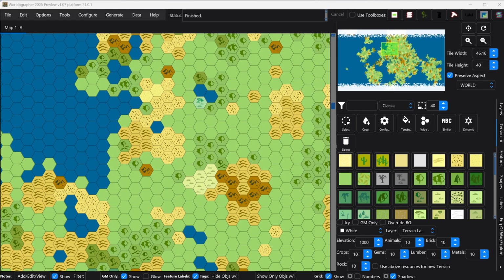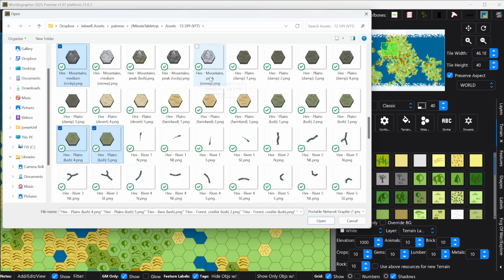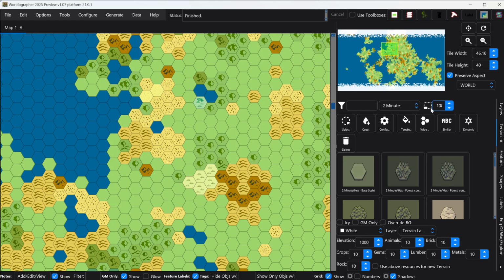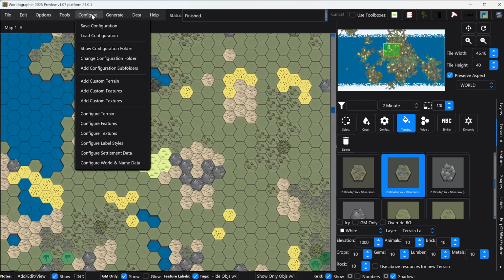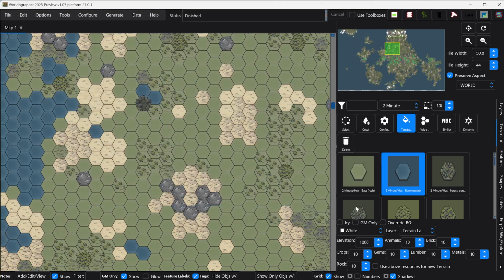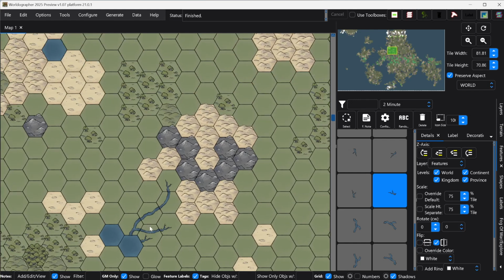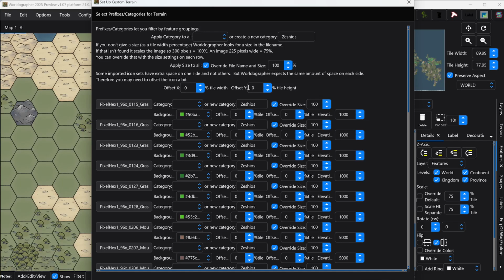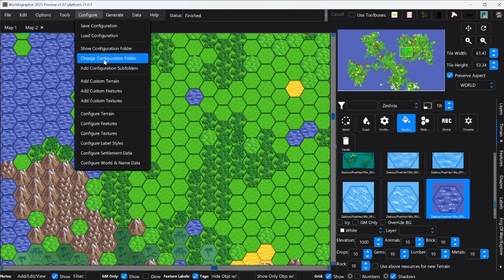Worldographer 2025 Setting Up and Using Other Icon Sets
We review some brand new changes to make it easier to import, set up, & use other icon sets.  We take two different sets and configure them to work with Worldographer and put them to use!